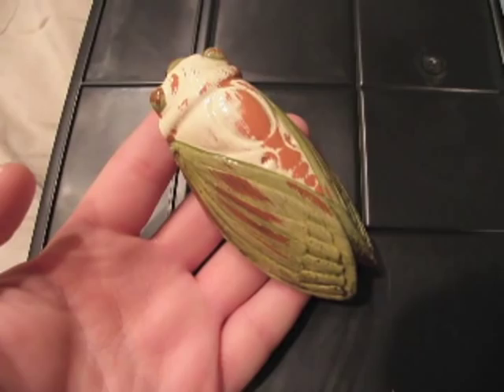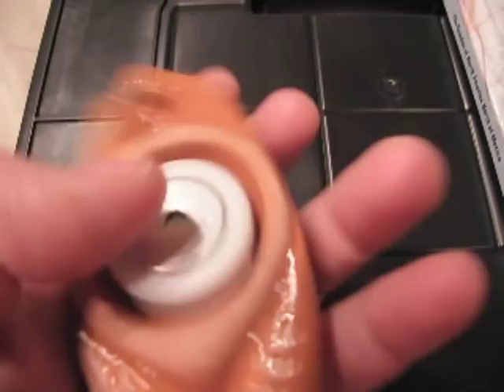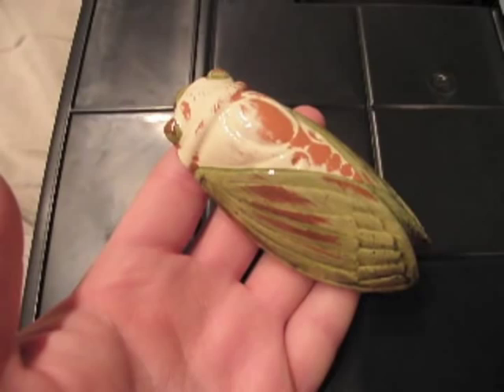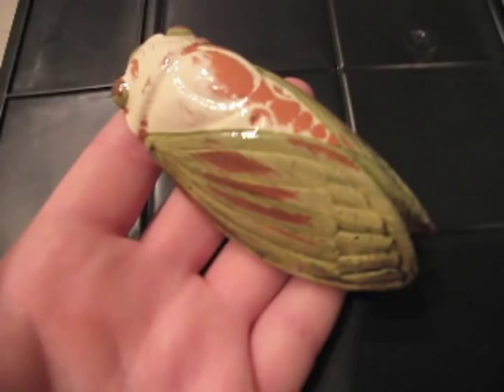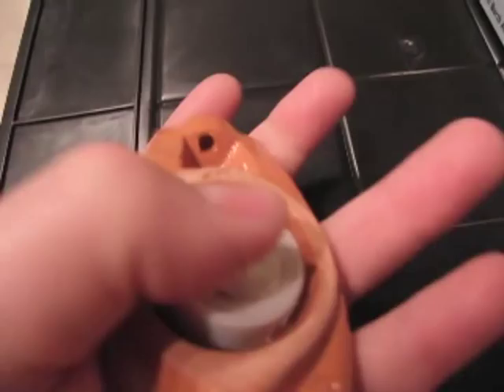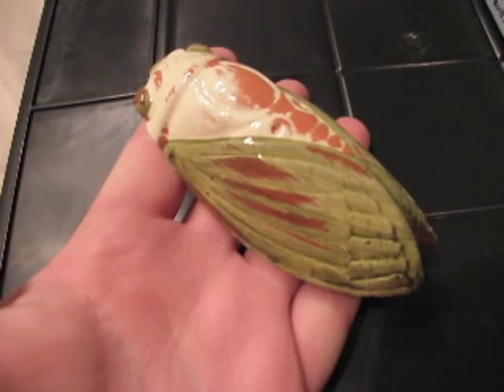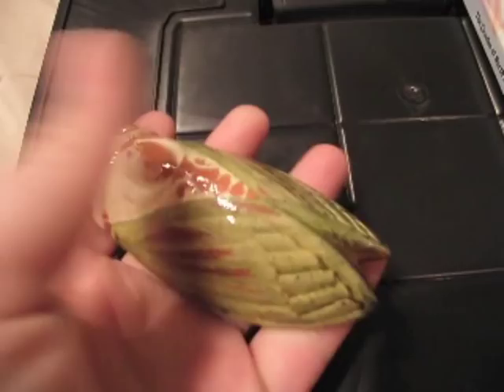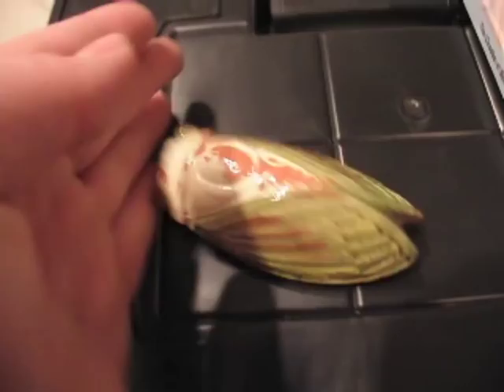Ceramic Cicadas that make Cicada Sounds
These are ceramic cicadas from France that make Cicada Sounds.